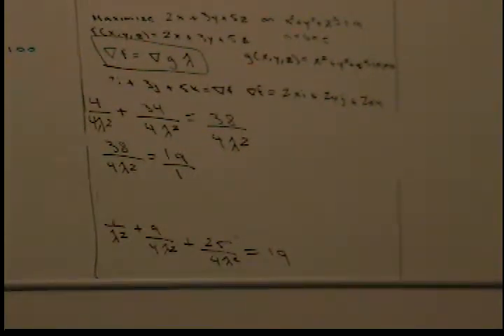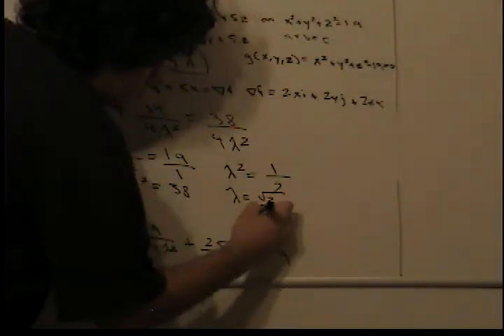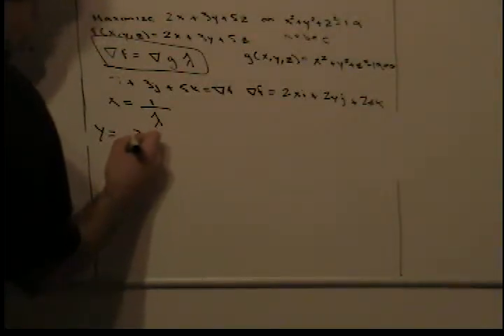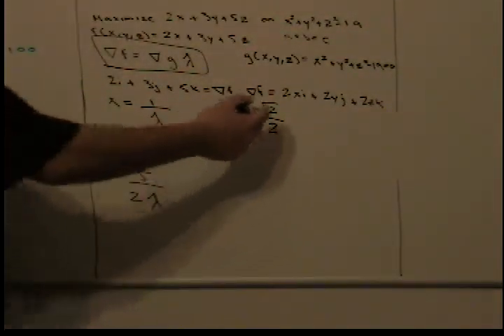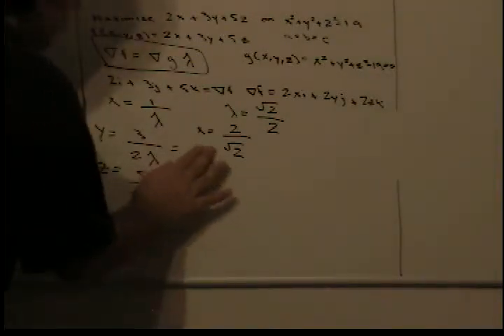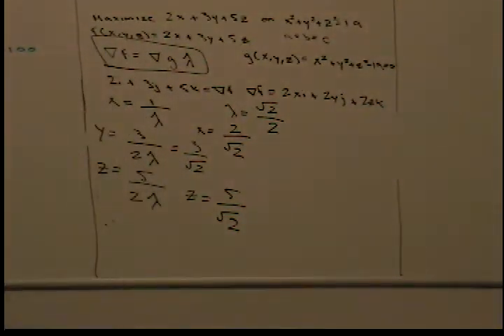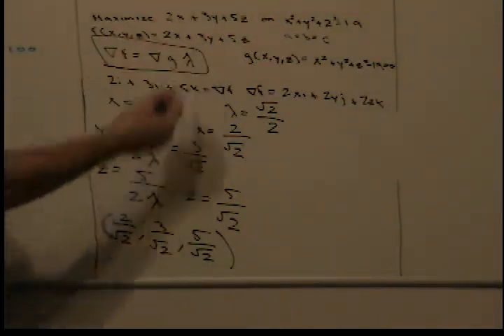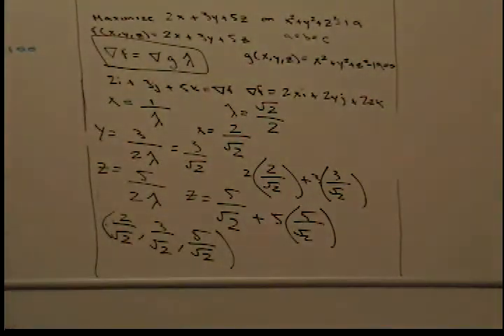Application of Lagrange Multiplier Part 2/2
Maximizing a function on a sphere using Lagrange multipliers. More math videos coming soon!